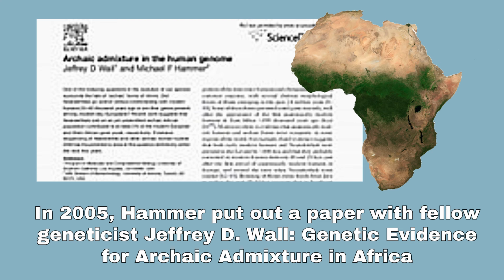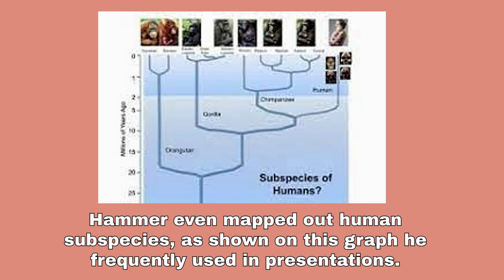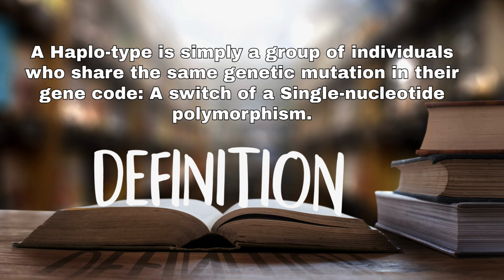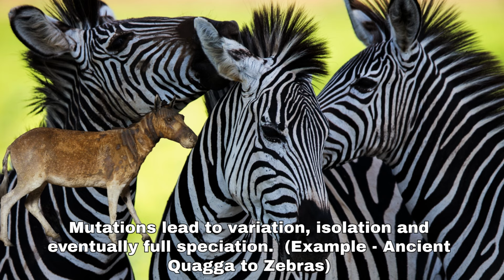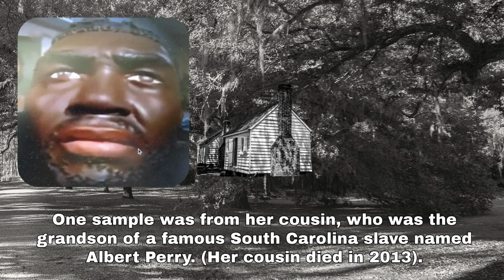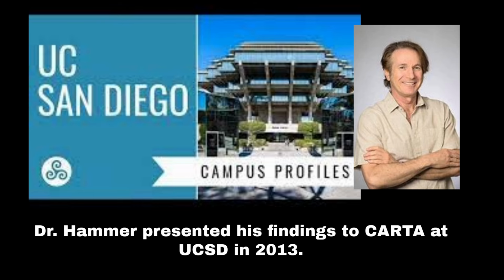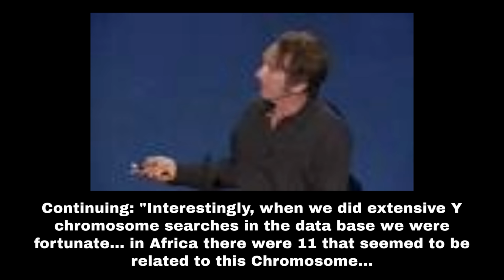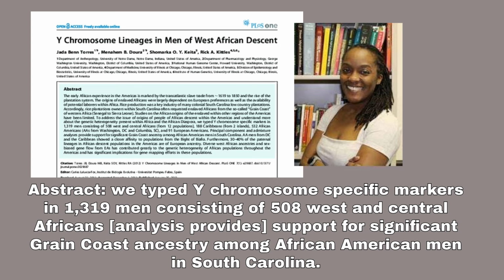Michael Hammer uncovered the ancient A00 haplogroup in Africa — then vanished from the debate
Why did ASU genetics professor Michael Hammer retreat from a discovery of a lifetime.  He had discovered what human population geneticists for decades had been searching for: A link to the ancient past of Africans.  He was destined for the Nobel Prize.  But then they pulled the plug on the project.

A changing political climate? In the 2000s into the early 2010s it was fine to make fun of Whites for being part Neanderthal. But Africans having even more primitive archaic Hominin DNA admixture?

By 2015, the woke agenda had taken full hold over the fields of genetics and paleoanthropology.  Suggesting that Africans, let alone African-Americans had archaic gene alleles was entirely politically incorrect.

Fortunately, Hammer's research is still available.

🔍 Read the full article that inspired this video: Africans retain more archaic, primitive, ape-like gene variants — a controversial claim by geneticist Dr. Shi Huang.